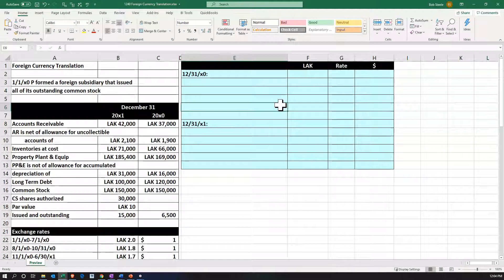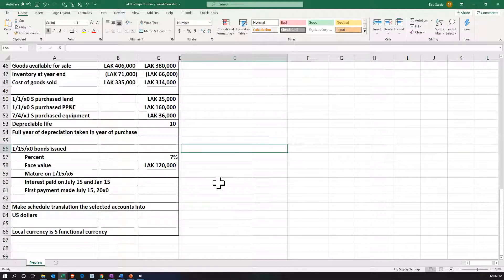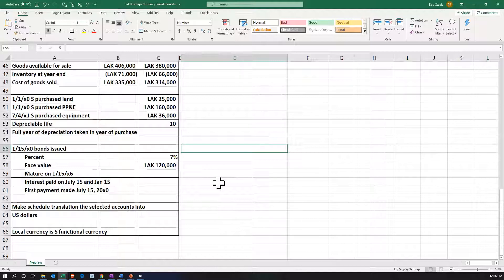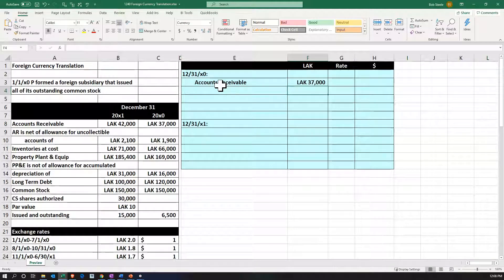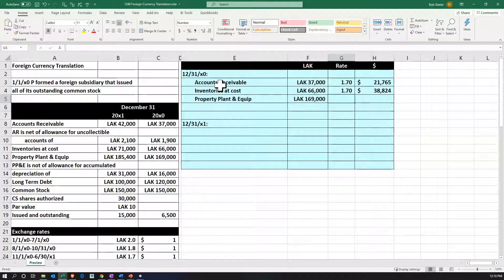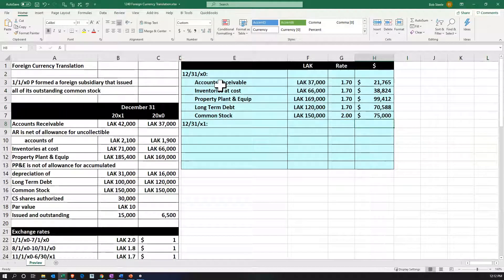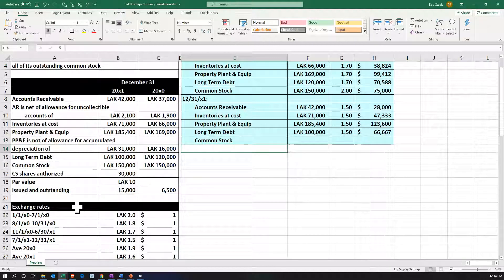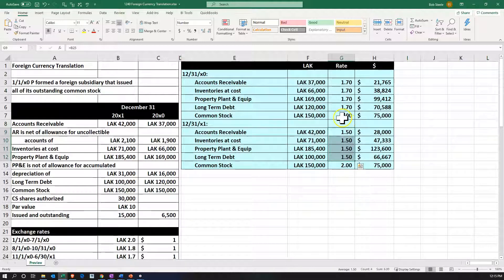Foreign Currency Translation 1240 Advanced Financial Accounting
Foreign Currency Translation
Advanced Financial Accounting